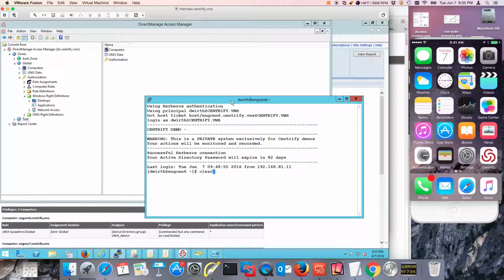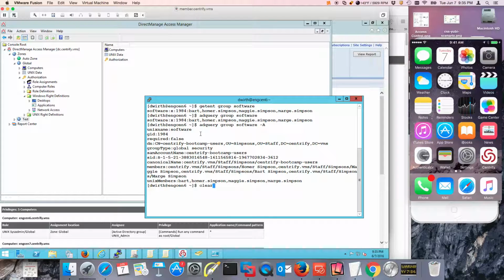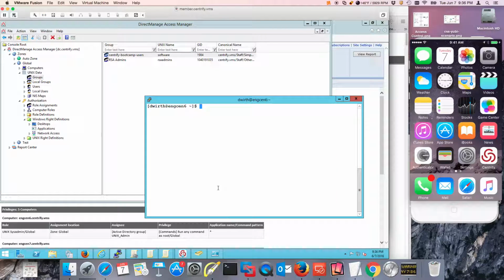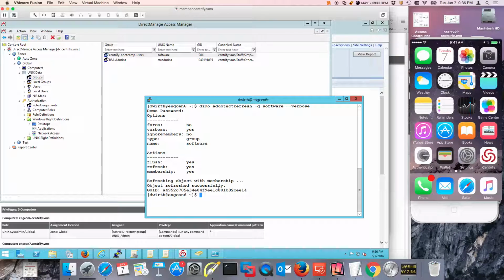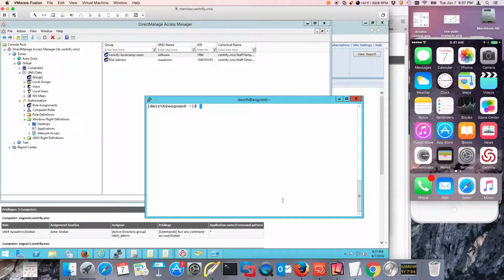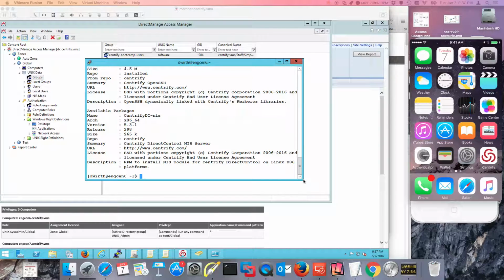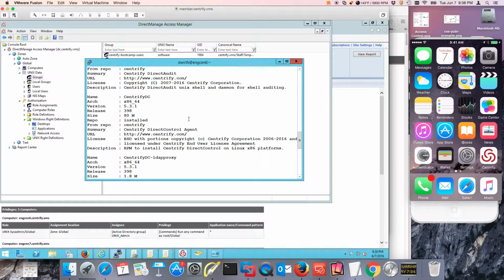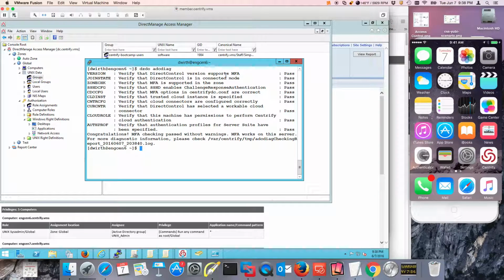Centrify Server Suite 2016.1 - CLI Utilities and Tools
On Server Suite 2016.1 new CLI tools like:
adobjectrefresh - improves on adflush to target groups or users
adcdiag - checks to make sure MFA will be set up accordingly.
OpenSSH based on 7.2p2, PuTTY based on 0.64, plus more.